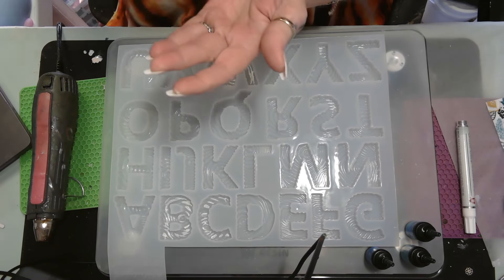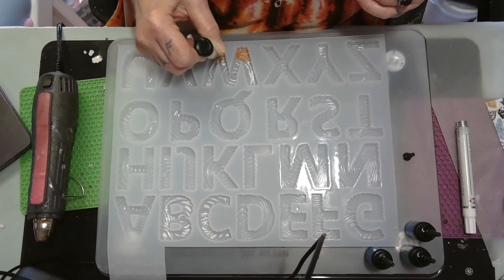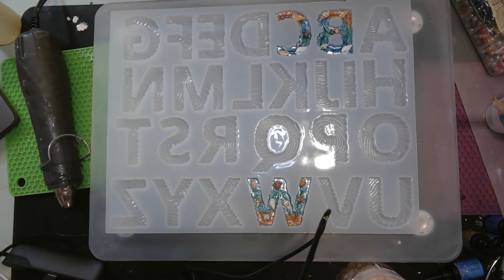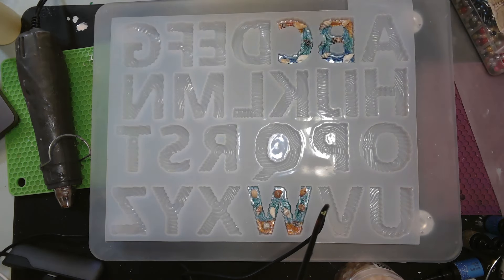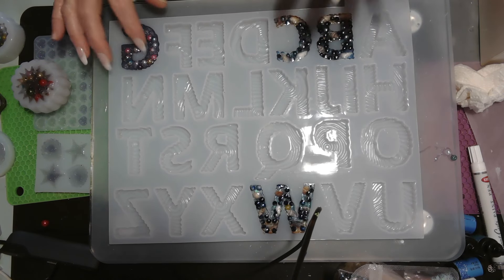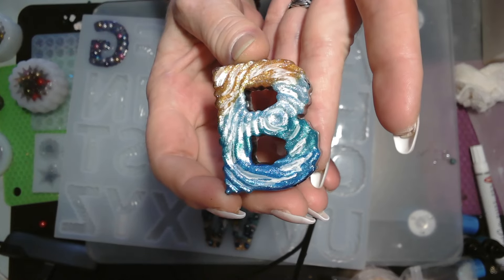#381 DOUBLE SIDED OCEAN WAVE PURSE CHARM/LUGGAGE-TAG/ KEYCHAIN!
Krylon white paint pen:

👇Let’s resin magic pour and more!!

Resiners Airless lite bubble removal machine!!

Silicone gloves

I would greatly appreciate it if you would use my link to make your purchases from either store! All commissions earned help me purchase more art supplies! I love you all dearly and thank you so much for your support!!

intoresin (aurora fairy chameleon)
To place orders click this link!

Resiners Airless bubble removal machine and curing machine!

50 mil silicone cups

HOW TO BECOME A YOUTUBE FAMILY MEMBER !
Thank you all so so much for your support and blessings!! I appreciate it more than you will ever know!!

🧞‍♀️Amazon wish list:
📬Address:
Winona, MS
38967